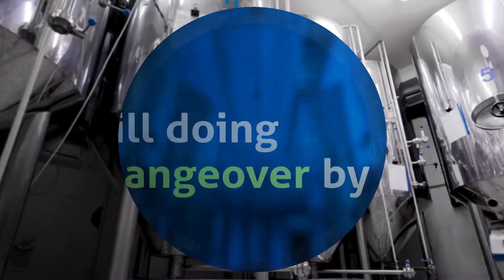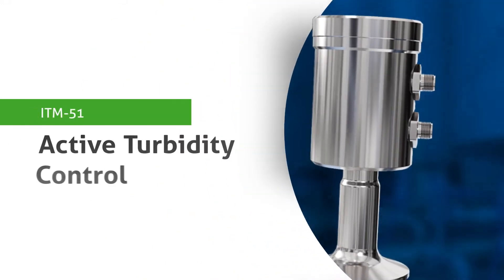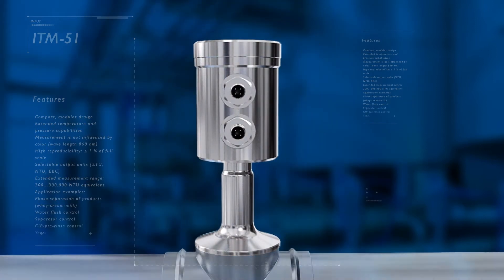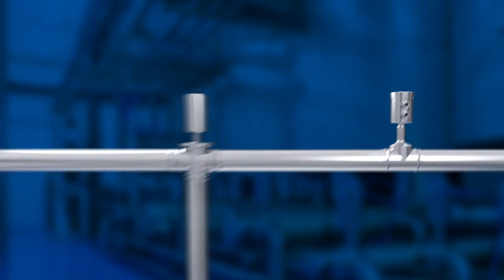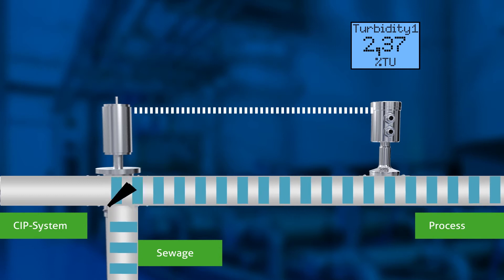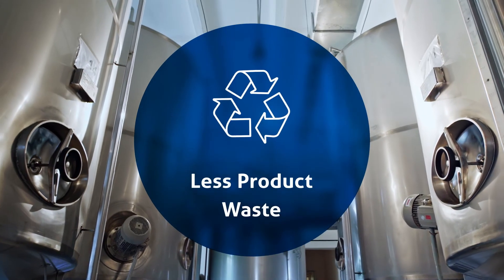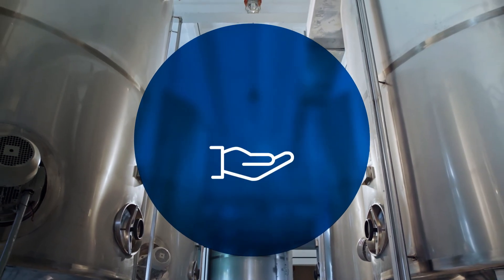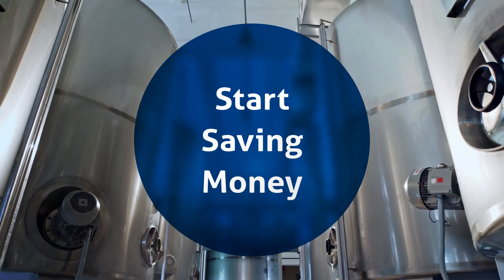Phase transition with Turbidity Measurement (Anderson-Negele Turbidity Meter ITM-51)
ITM-51 Turbidity Meter: Improve Quality & Save Costs in Production and CIP Processes

Looking to optimize your production and cleaning processes? In this video, discover how the ITM-51 Turbidity Meter can help you enhance quality control and save on costs during phase transitions (like milk-to-water or beer-to-yeast) and CIP (clean-in-place) processes in the food and beverage industry.

🟢 Key Benefits of the ITM-51:

Automated phase change for better efficiency.
Save time, resources, and costs with inline turbidity analysis.
Designed for sanitary process control in the food and beverage industry.

🟢 Why Choose the ITM-51?

IO-Link Technology: Flex-Hybrid Technology with IO-Link and 4...20 mA for flexible data transmission.
Preventive Maintenance: Bidirectional communication ensures easy monitoring and maintenance to reduce downtimes.
Easy Setup: Plug-and-play installation and quick sensor replacement with Smart Replace Design.